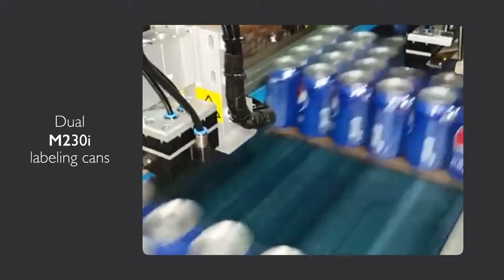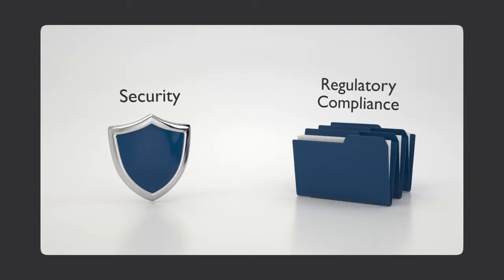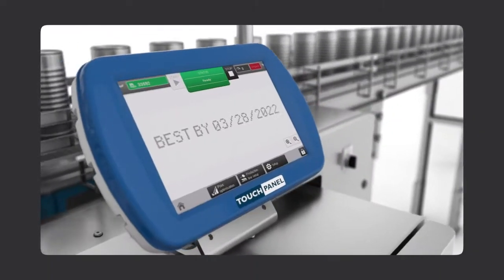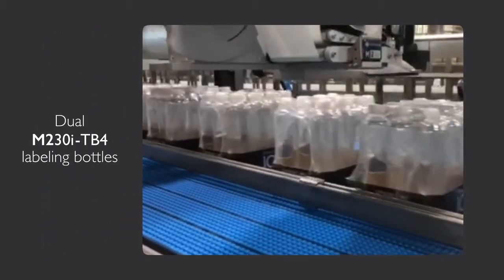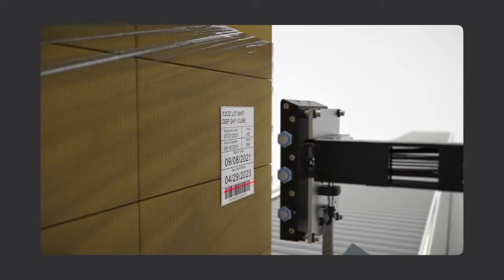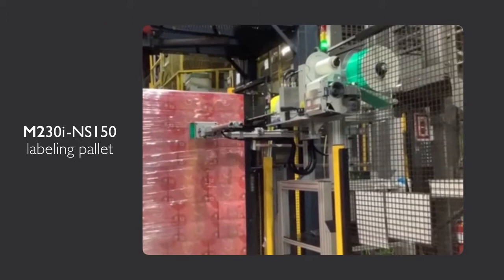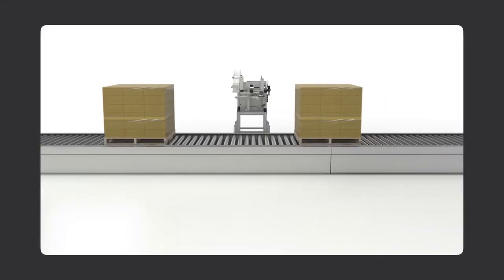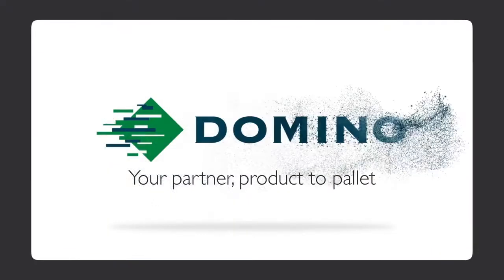📦 There is a new global leader in Pallet Labeling & Print and Apply solutions - Domino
Your company might know Domino North America for our industry-leading inkjet and laser marking offerings, but did you know we also have decades of experience in print and apply labeling? Our M-Series print and apply label apply labelers have long been amongst the best in the world - and that was before they were integrated with class-leading IIoT-capable Coding Automation in the latest models.

From the simplest of labeling requirements to the most complex Industry 4.0 connected factories in the world - Domino Pallet Labelers have shown their mettle in all types of up and down the market in several different industries - from the rigorous and heavily-regulated Life Sciences sector to the Food and Beauty seconds, Domino has you covered.

0:00 Why choose Print and Apply for Pallet Labeling?
0:31 Why choose Domino over other Pallet Labeling options?
0:53 What industries typically use Print and Apply Labelers?
1:20 What kinds of materials can you code with Print and Apply Labelers?